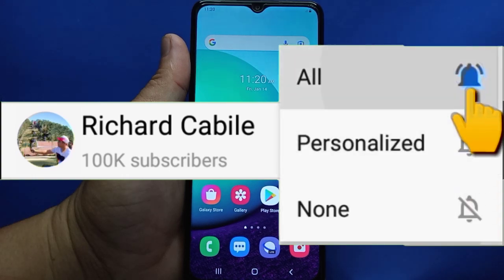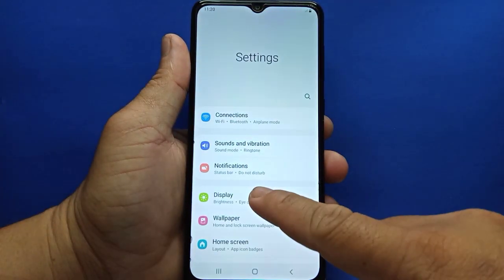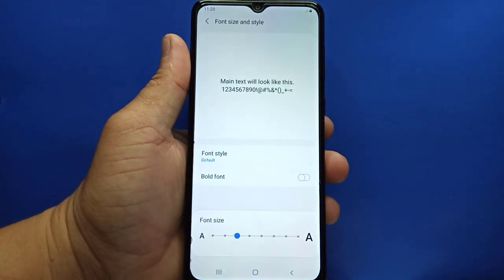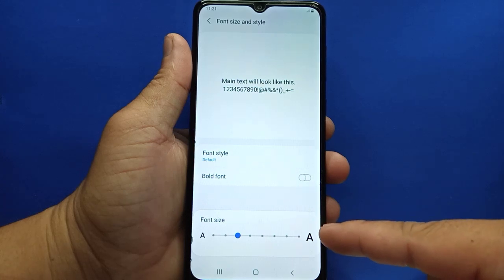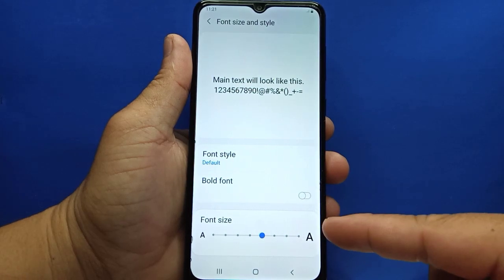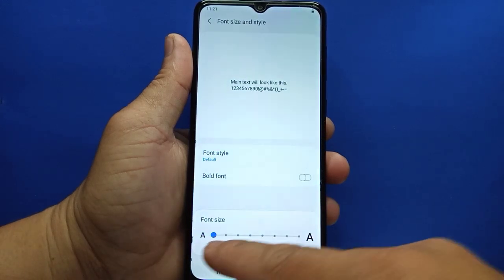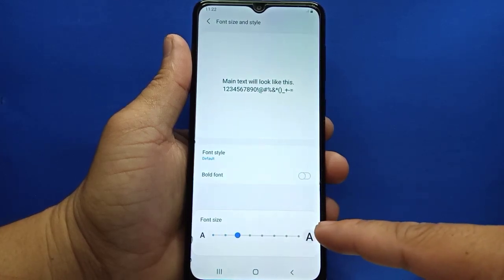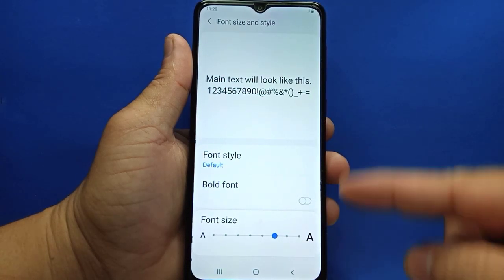How to change font size on Samsung Galaxy A02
Do you want to change font size on Samsung.  In this tutorial I will teach you how to change font size on Samsung Galaxy A02 mobile phone.

Thanks...